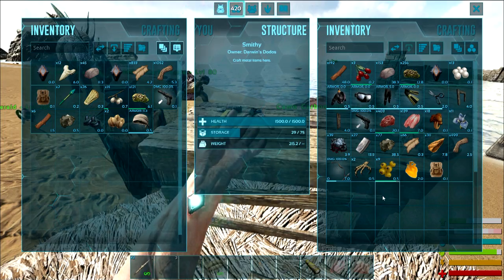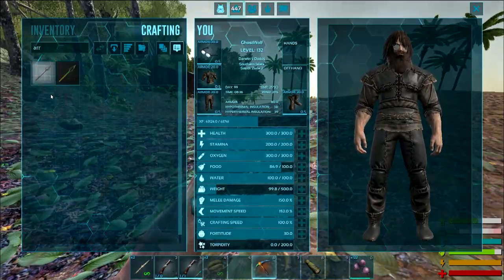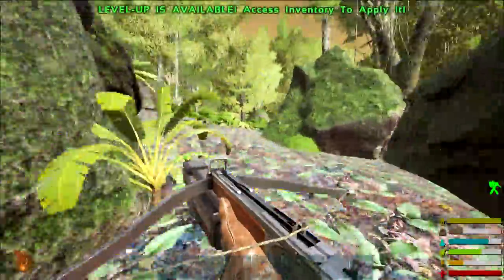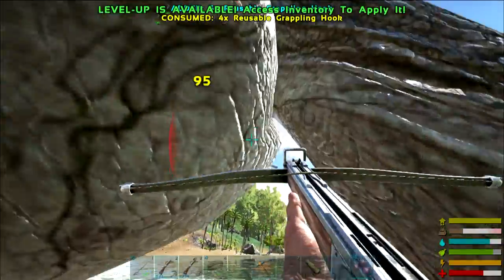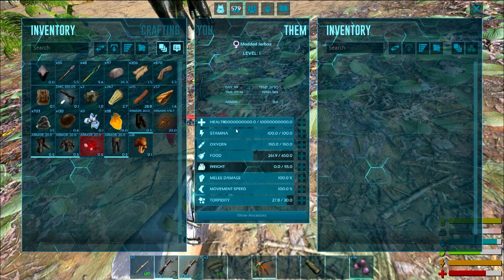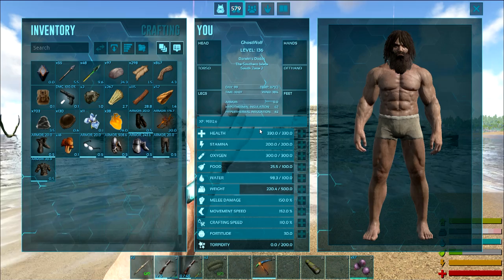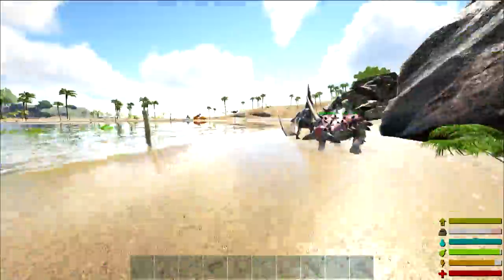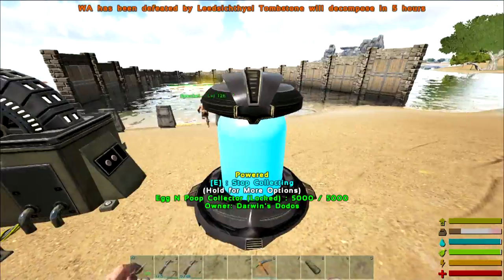[5] Rainbow Snails and Metal Jerboas!!! (ARK Modded Afterlife Survival Multiplayer)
Let's Play ARK Afterlife Multiplayer! This modpack focuses around evolving our dinos from weaklings into top-of-the-foodchain alpha dinos!! With our base in the heart of some of the most dangerous spawn spots on the map, this season is sure to be a fight for survival!